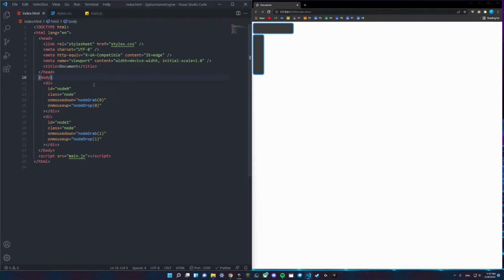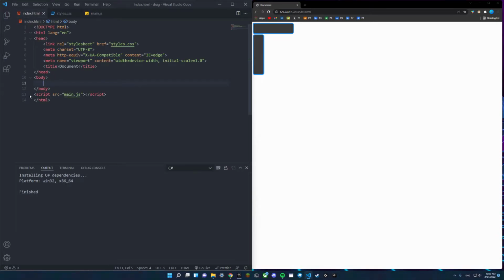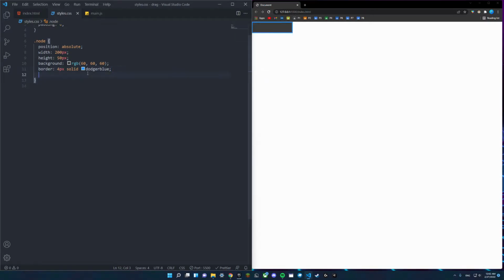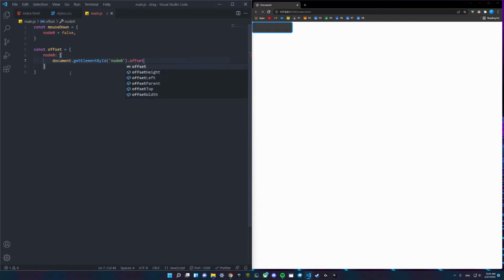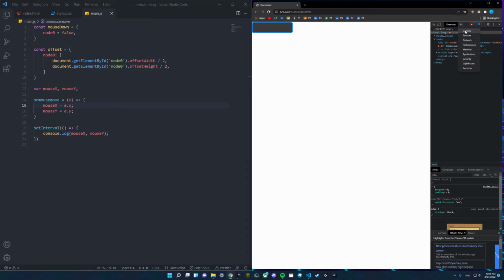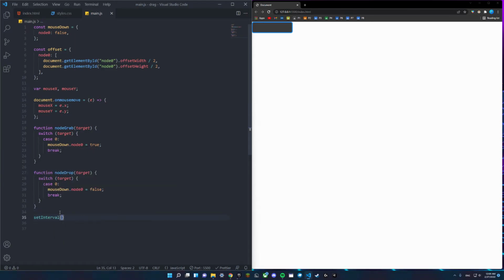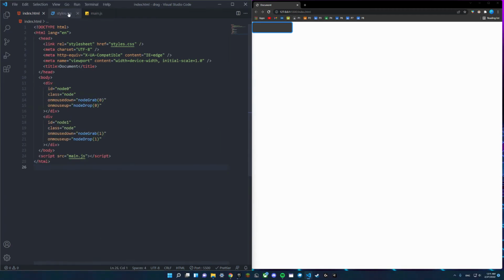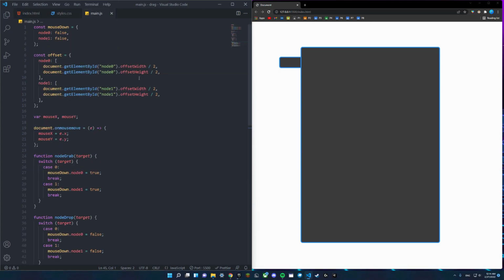How to make ELEMENTS that are MOVEABLE by DRAGGING THEM (HTML, CSS, and JavaScript)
This is just a little tutorial about how code a system that will allow you to drag HTML elements using your mouse with CSS and mainly JavaScript.